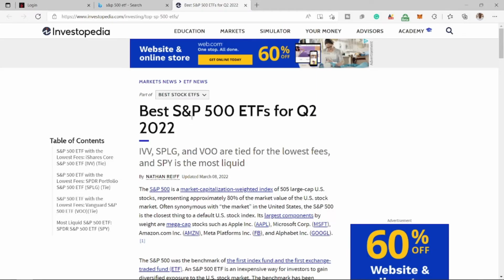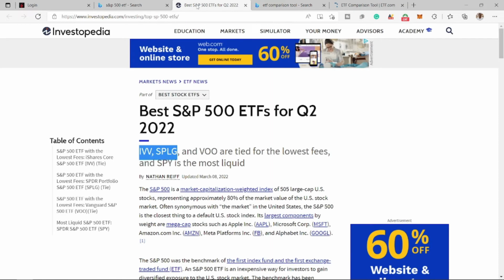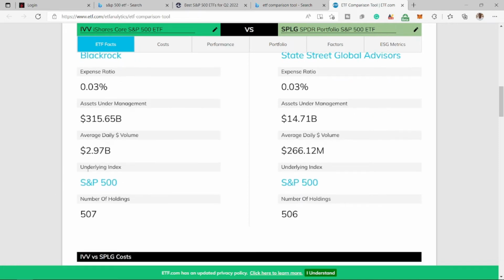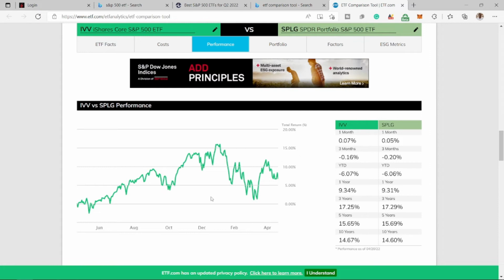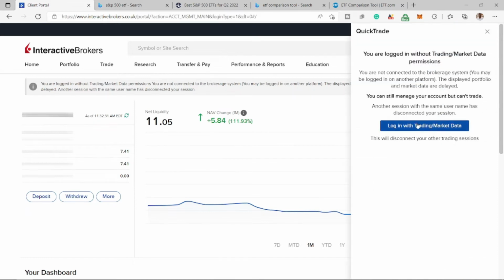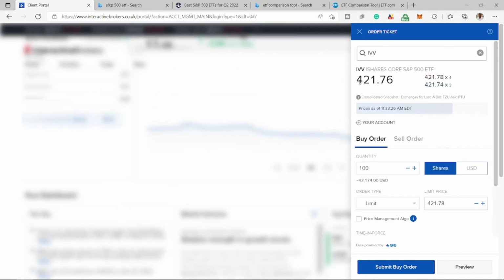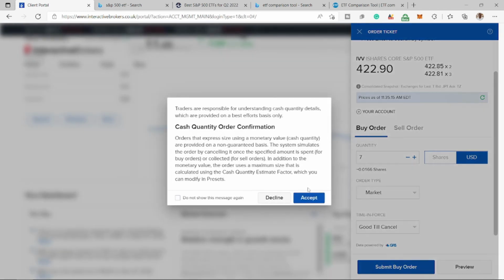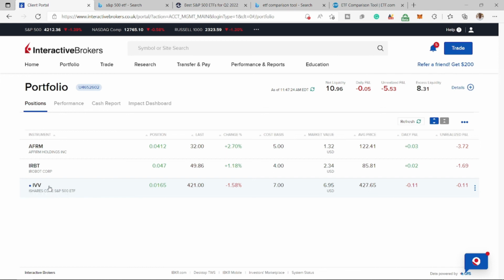How To Invest In The S&P 500 For Beginners (step-by-step) 2022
All that said, you may very well be able to become a millionaire by investing only in the S&P 500. Over the long haul, that index has provided annualized returns somewhere in the neighborhood of 9% to 10%. At an average of 9% returns per year, investing $1,000 per month would get you to millionaire status in just under 24 years.

However, I can never be responsible for your success or guarantee anything. The problem is that most won't take action, so most don't get any results. That's why results are not guaranteed. And everyone is different, so I cannot guarantee that everyone will like or benefit from things that I find beneficial.